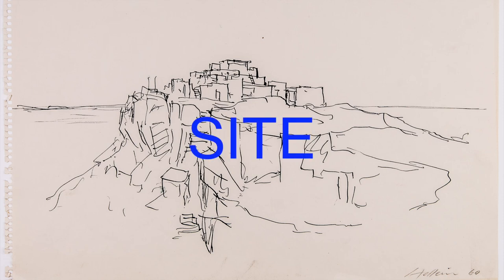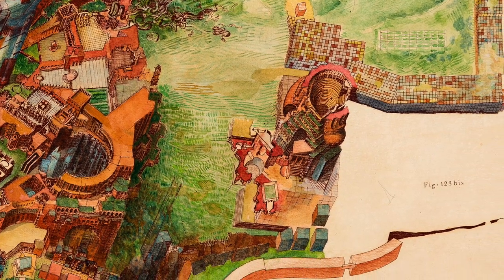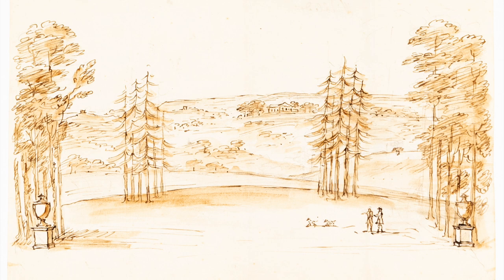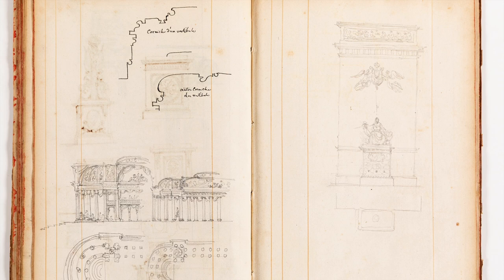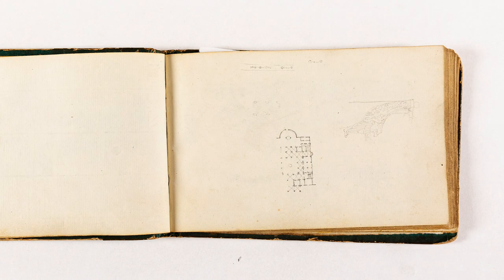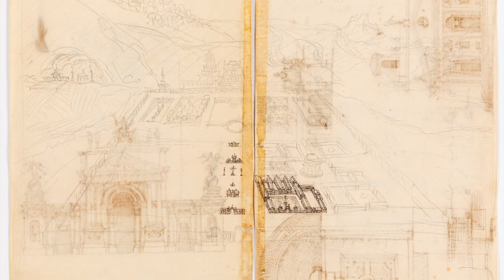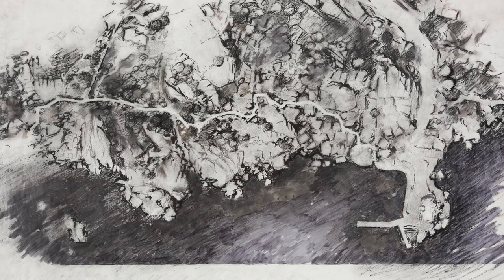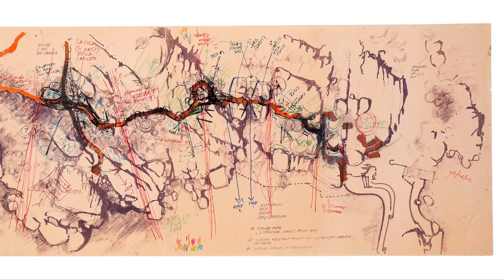Drawing Sites: A Drawing Matter Workshop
This audio recording documents a workshop on architects' drawings in which the site is the designer's focus. It was delivered by Manuel Montenegro and Niall Hobhouse to Masters students from the School of Engineering and Architecture, Fribourg, and their tutors Patricia Guaita and Raffael Baur.
The recording was made live in the Drawing Matter archive on 5 June 2022, and has been edited for Drawing Matter by Amy Teh.

About Drawing Matter

Drawing Matter is an organisation that explores the role of drawing in architectural thought and practice. Our inquiries have been presented as exhibitions, publications, public events, and workshops for students and practitioners. We hold an archive of architectural drawings dating from the sixteenth century to the present day. The Drawing Matter Collection is housed at Shatwell Farm, Somerset.

is a fast-growing repository of new and historical writing on architecture and drawing. Many of the texts address material in the Drawing Matter Collection, but we also publish writing on drawings and objects archived elsewhere, and made by practitioners working today.